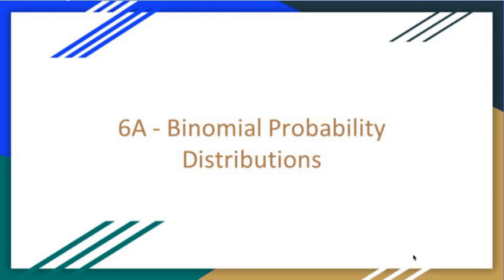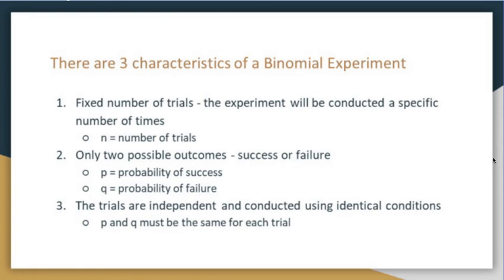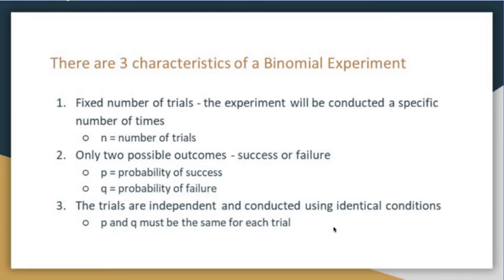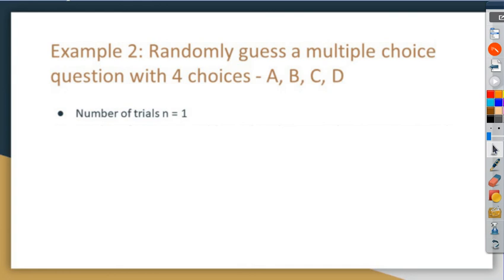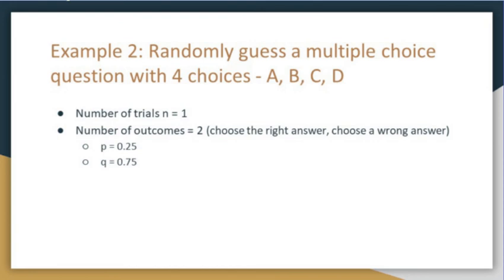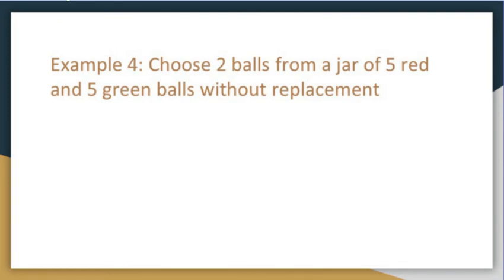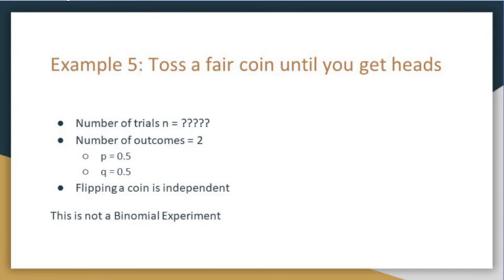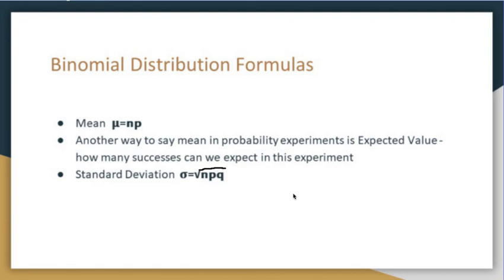6A Video Notes Binomial Probability Distributions